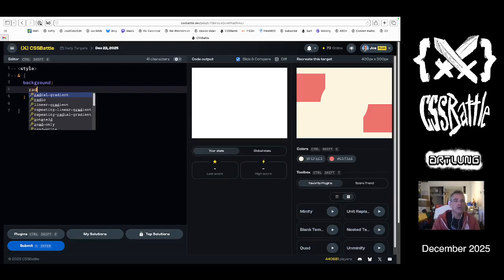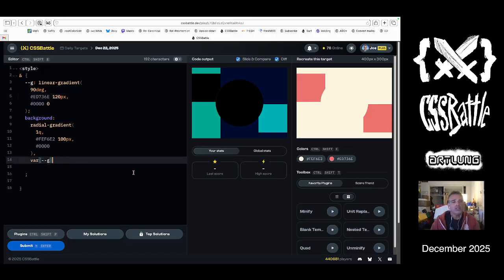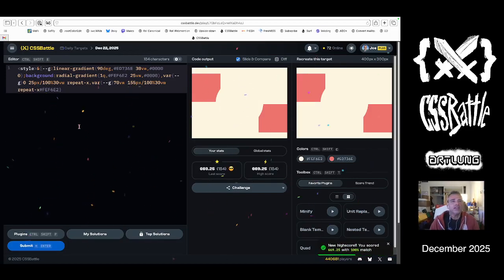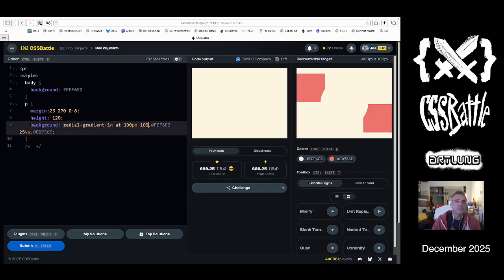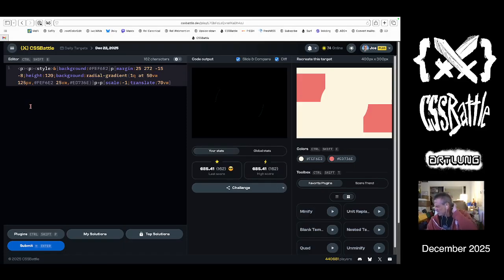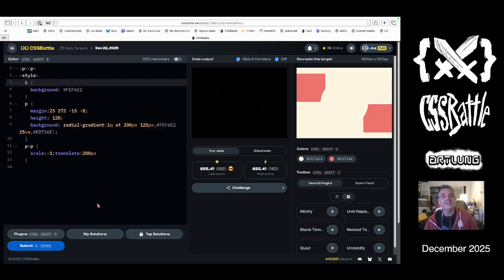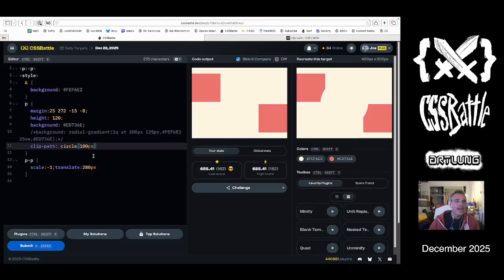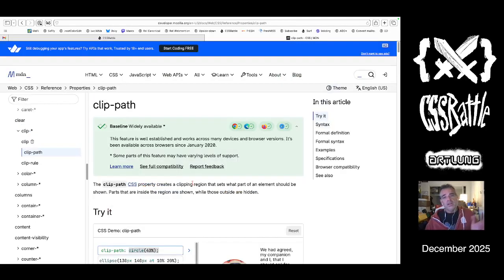CSSBattle for DECEMBER 22 (2025)